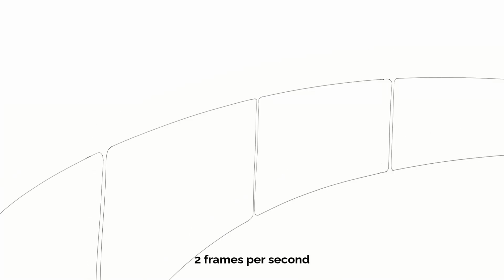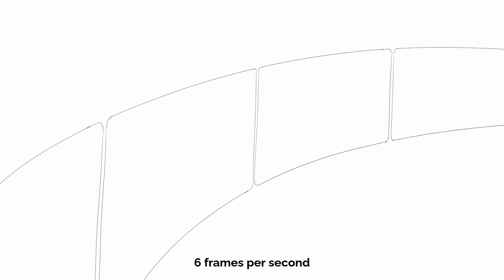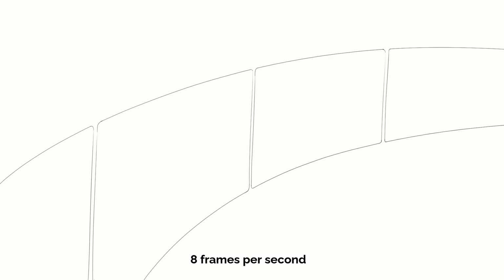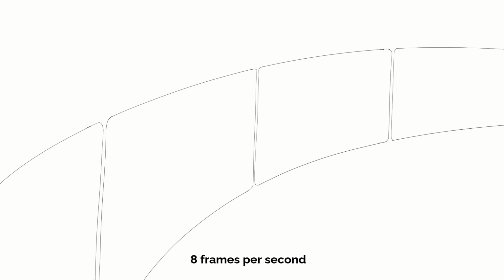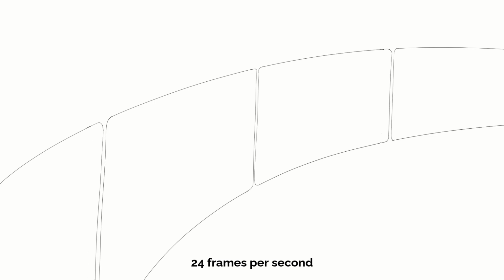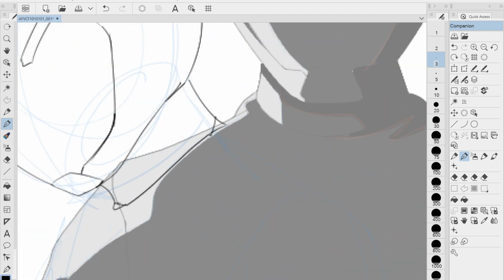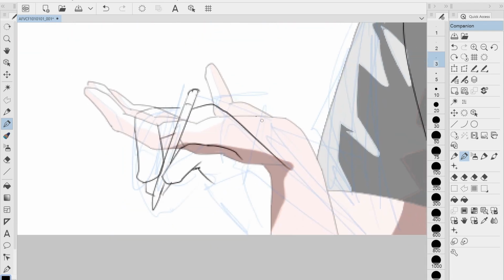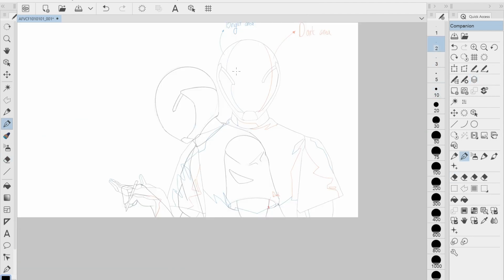Animation self-learning Day 2 - Principals of animation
Dear our value client, we're Version V studio. We're providing solution for novel, game, visual product, film and so on to create outstanding scifi stuff like mecha, weapon, asset, construction, automotive, aircraft, spaceship.
Email for work: vinhvoverv @gmail.com
Thanks a lot for your time and your attention